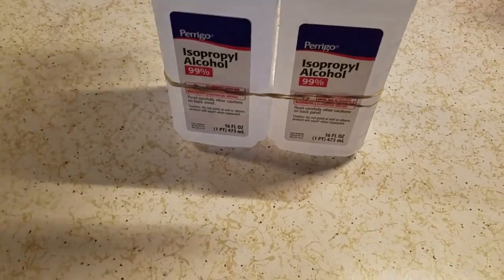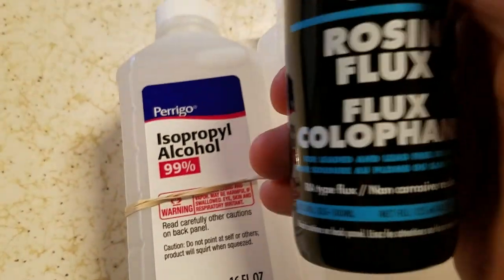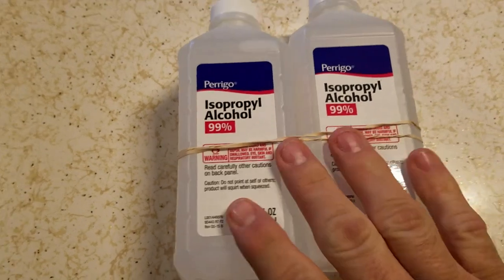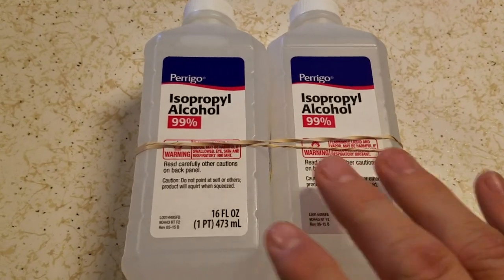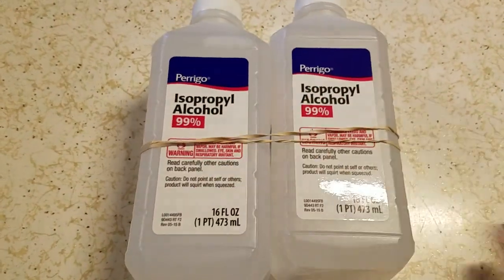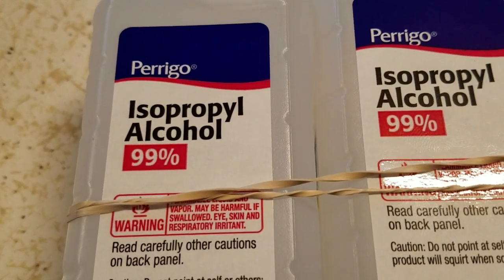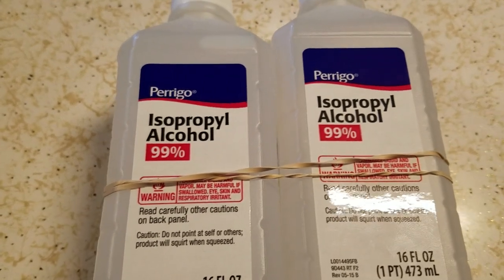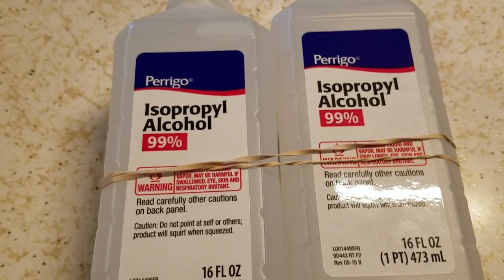Where to find 99% isopropyl alcohol.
I could not really find it locally so I ordered it locally with out having to buy gallons . I got it for cleaning circuit boards.